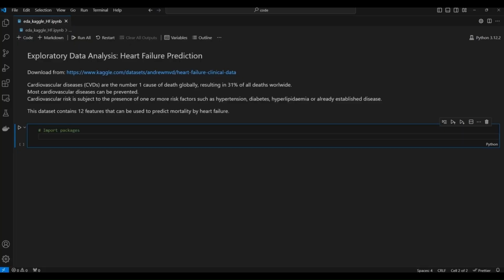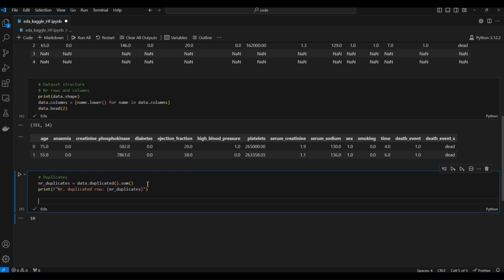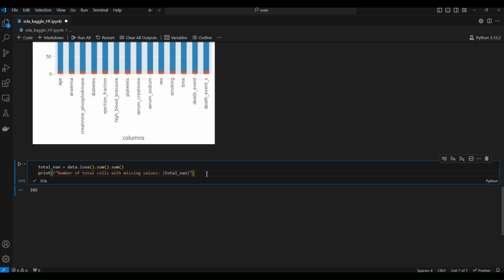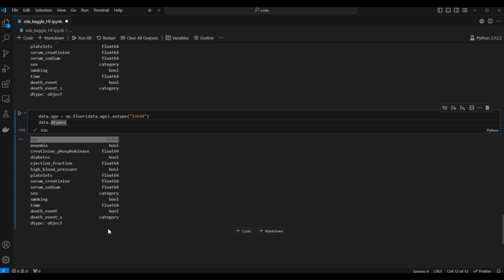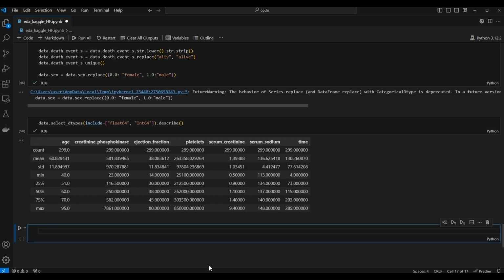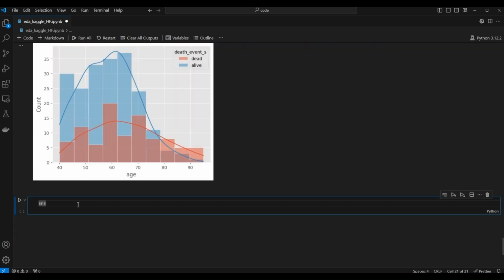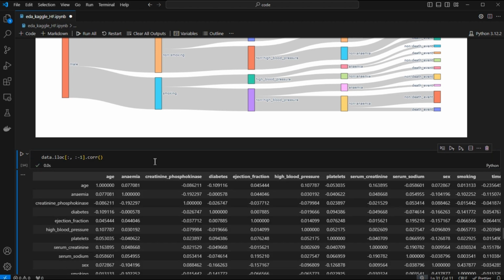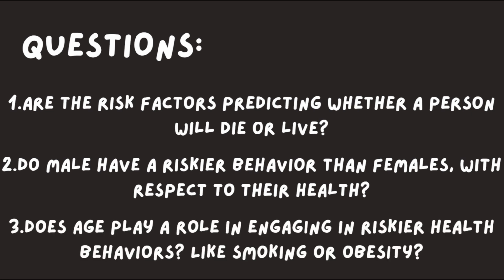Efficient Exploratory Data Analysis In Python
This is your efficient EDA tutorial in Python with pandas, by a senior datascientist.
Curiosity is one of the most important skills a datascientist must have, they say... But curiosity is nothing if you can't summarize your findings and define a road-map for what are the next steps to take.
Data exploration or ExploratoryDataAnalysiscan can become a never-ending process without structure and an agile mindset.
Follow me as I perform exploratory data analysis on the Heart Failure Prediction Dataset from Kaggle, using Python.
By the end I'll:
- summarize the findings,
- define some potential questions to be answered with the data and
- list the next steps to take.

Content:
0:00 - Introduction
4:00 - Problem statement
5:41 - Load data from csv with pandas DataFrame
6:31 - Dataset structure Analysis
8:51 - Missing values analysis
15:45 - Removing duplicated rows from a pandas DataFrame
16:02 - Casting columns data types in pandas DataFrame
18:29 - String pre-processing in pandas DataFrame
22:21 - Understand the data with visualizations
30:43 - Correlation matrix on pandas DataFrame
34:27 - Summary of the dataanalysis
36:04 - ! :)